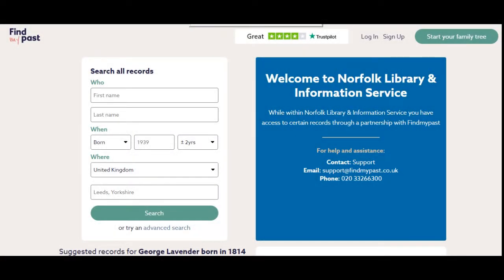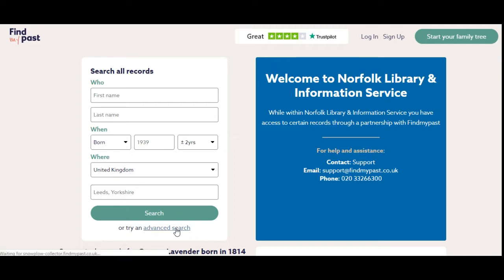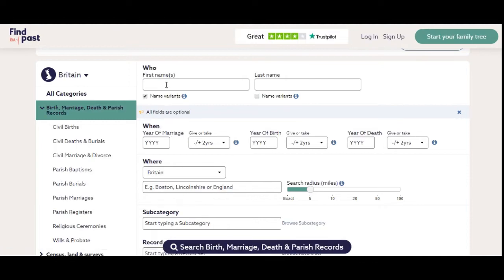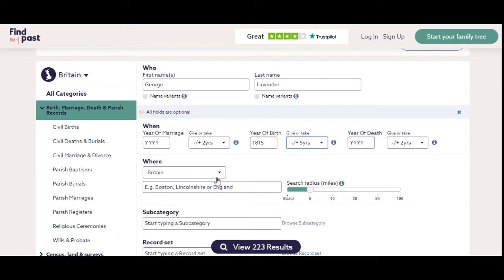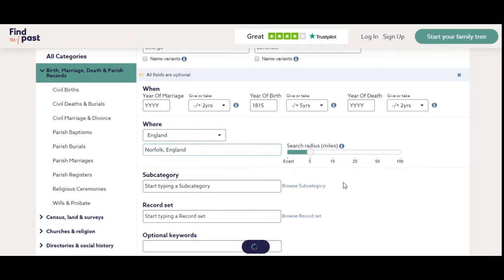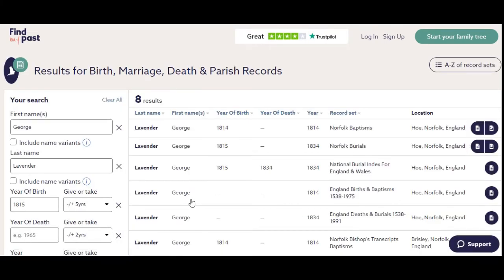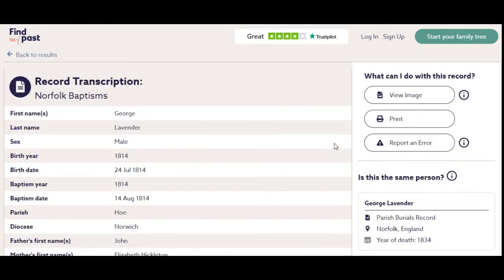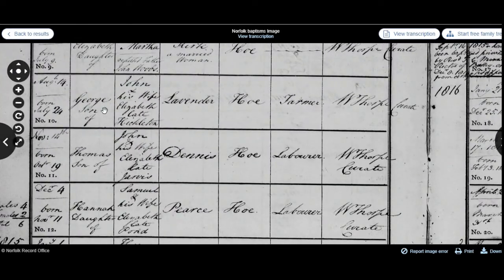Using Find My Past to See Images of Parish Registers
This video explains how you can use Find My Past to see images of Parish Registers. It forms part of our Introduction to Family History online workshop.